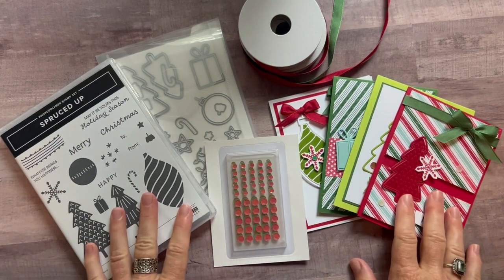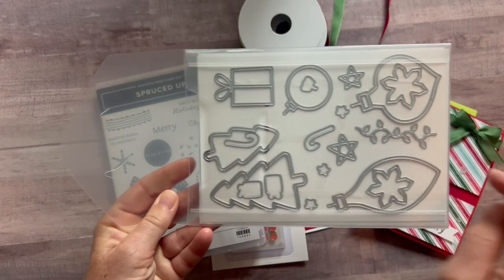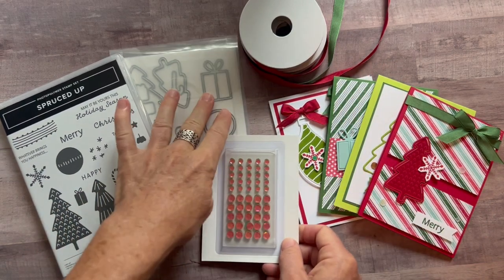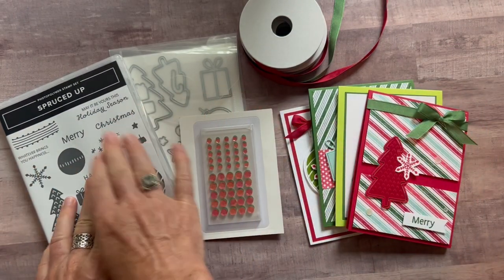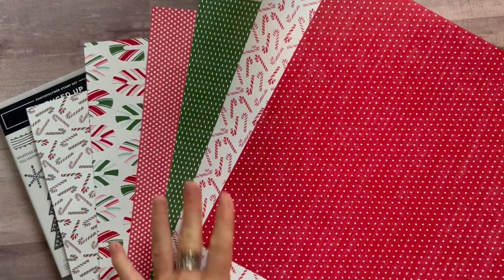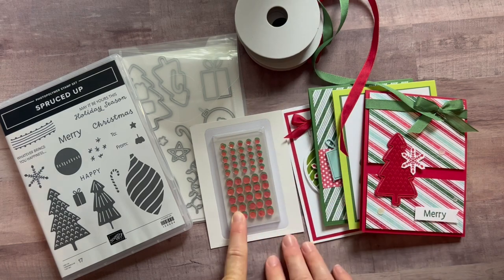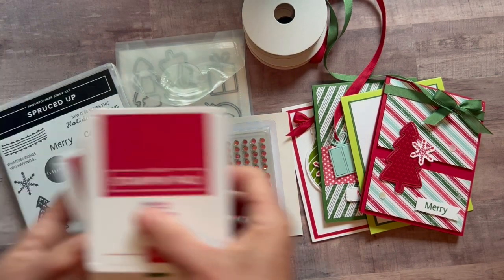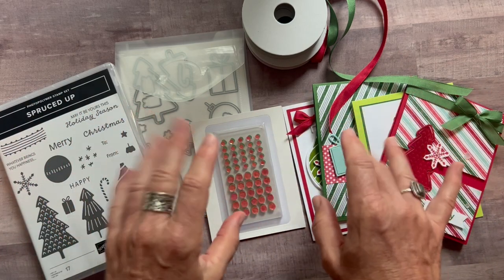Spruced Up Class To Go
Let’s make some beautiful projects!!  This class features the Spruced Up Bundle, Sweetest Christmas Designer Series Paper, Real Red & Garden Green Ribbon Combo Pack, and Adhesive-Backed Seasonal Sequins.

TO ORDER OR FOR MORE DETAILS ON THIS CLASS TO GO,

Click Here to view an online version of the Annual catalog

Click here to view an online version of the July-Dec 2022 Mini Catalog

xoxo, Amy